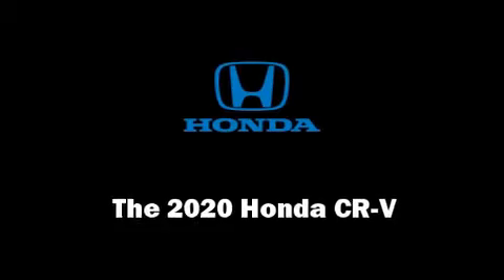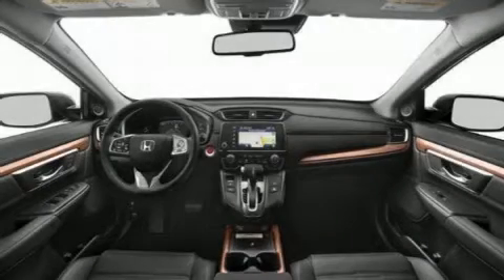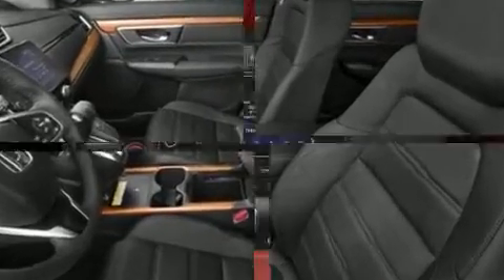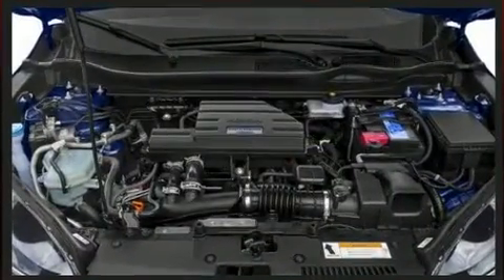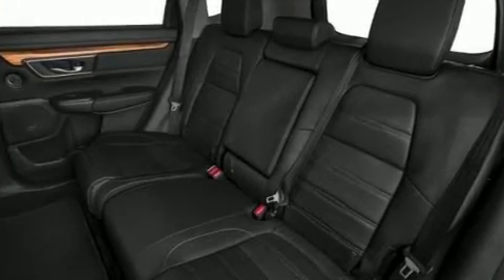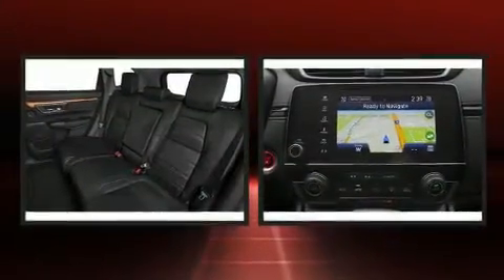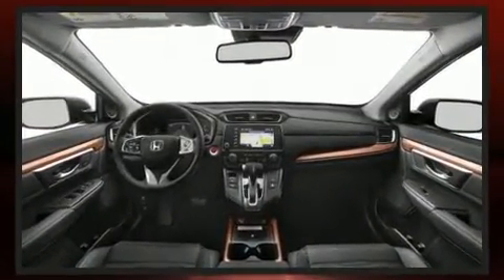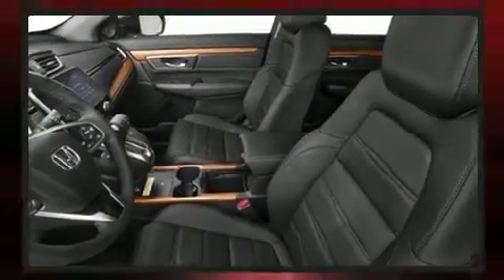2020 Honda CR-V Touring 2WD in McKinney, TX 75070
You can expect a lot from the 2020 Honda CR-V. Smooth gearshifts are achieved thanks to the efficient 4 cylinder engine, and for added security, dynamic Stability Control supplements the drivetrain. A turbocharger is also included as an economical means of increasing performance. Comfort and convenience were prioritized within, evidenced by amenities such as: a tachometer, speed sensitive wipers, a power seat, power moon roof, blind spot sensor, an overhead console, and seat memory. Features such as automatic climate control and leather upholstery prove that economical transportation does not need to be sparsely equipped. Audio features include an AM/FM radio, steering wheel mounted audio controls, and 9 speakers, providing excellent sound throughout the cabin. In the event of a rollover collision, side curtain airbags provide additional protection for outboard seated passengers. We have the vehicle you've been searching for at a price you can afford. Stop by our dealership or give us a call for more information.